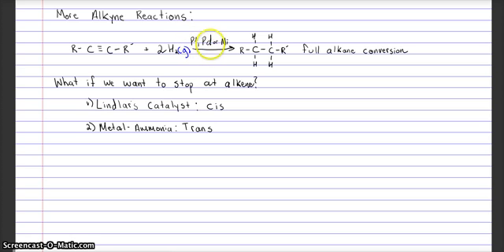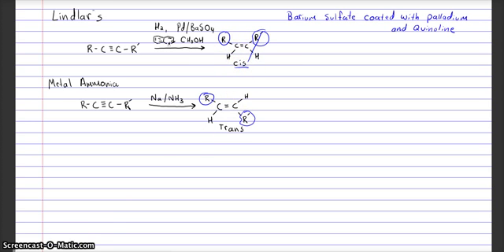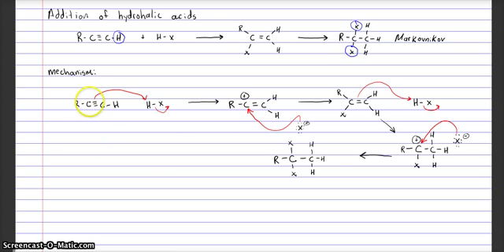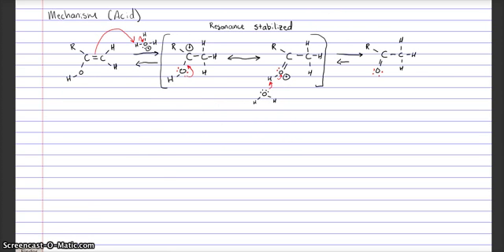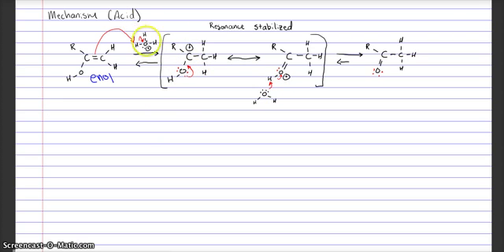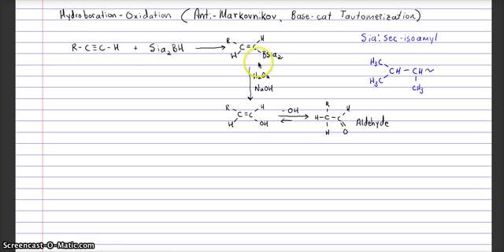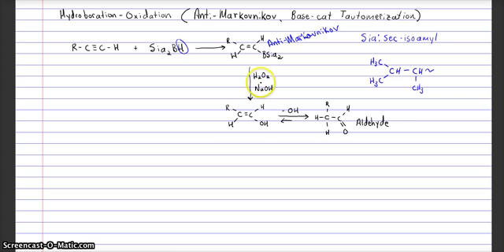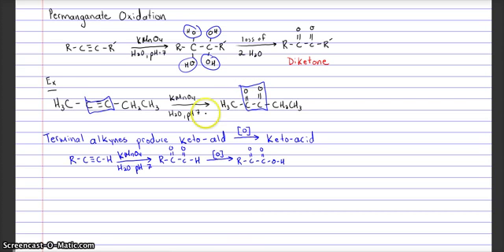Reactions of Alkynes Part 2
This is a continuation of the lecture on the reactions of alkynes.